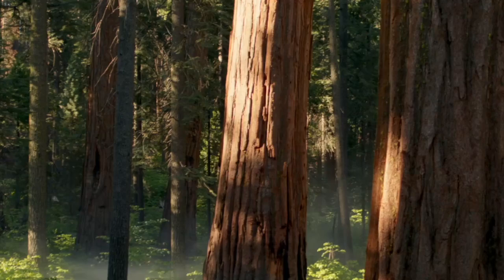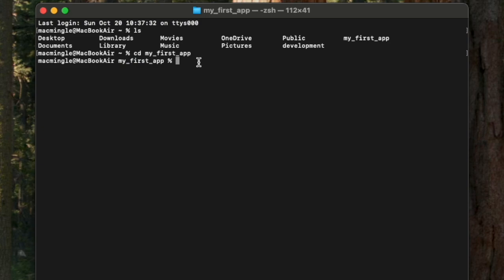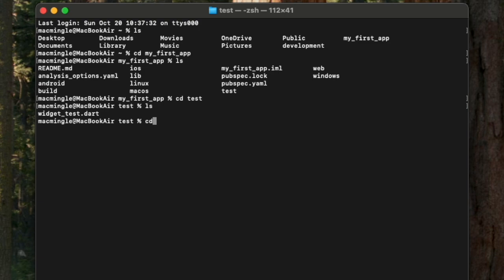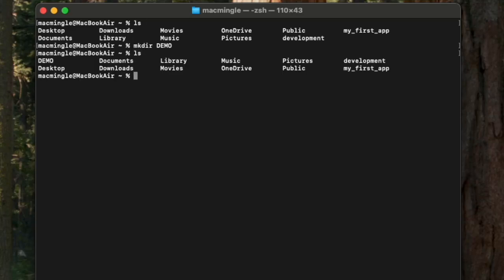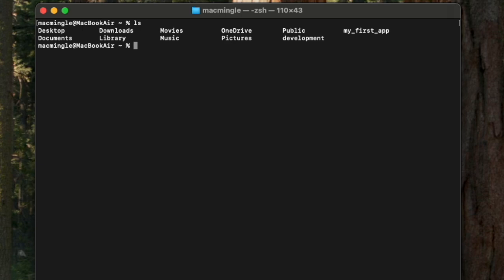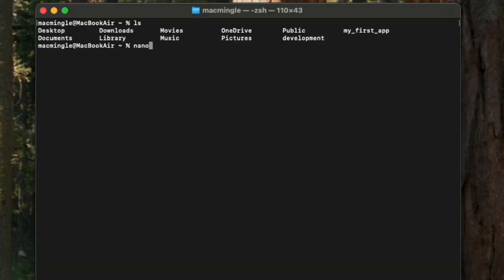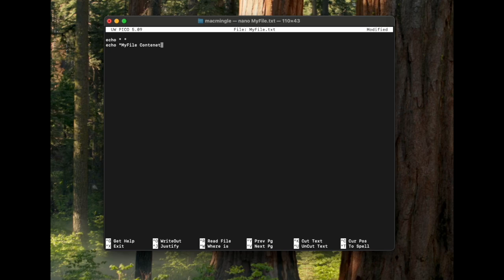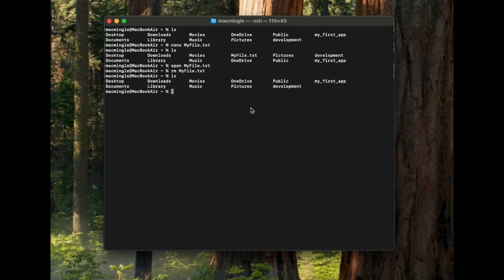MacBook Air Terminal Intro and Basic Commands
In this video we use a MacBook Air to:
Open a terminal Window
Review some basic commands

00:00:00 Intro
00:00:08 How to Open Terminal
00:00:18 List all contents command (ls)
00:00:40 Change directory (cd {directory name})
00:01:23 Going down another level into directory
00:01:43 Get back to root directory
00:02:04 How to make a directory (mkdir {directory name})
00:02:40 Remove directory )rmdir {directory name})
00:03:09 Clear
00:03:13 Advanced listing command (ls --la)
00:03:59 Make and save a new text file (nano {filename})
00:05:07 Open the text file
00:05:25   Delete a file
00:05:40 Outro